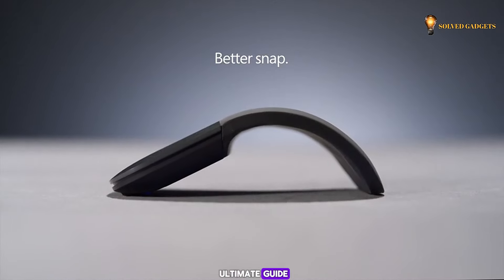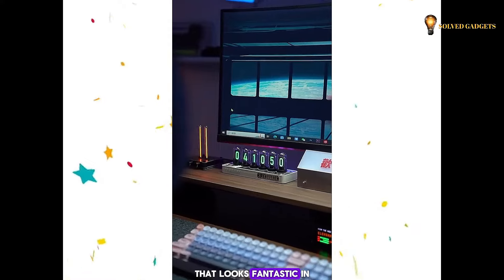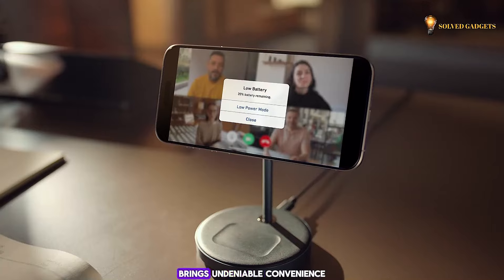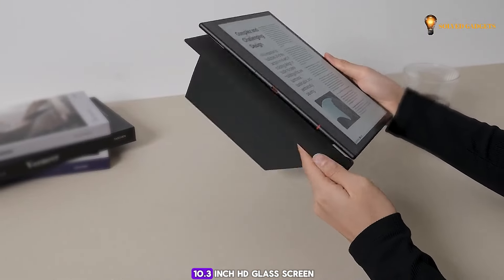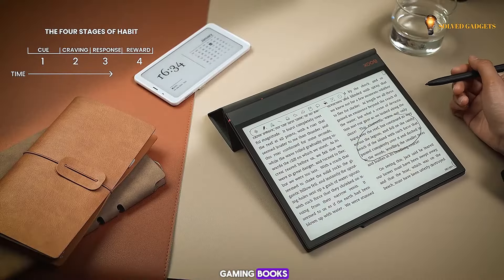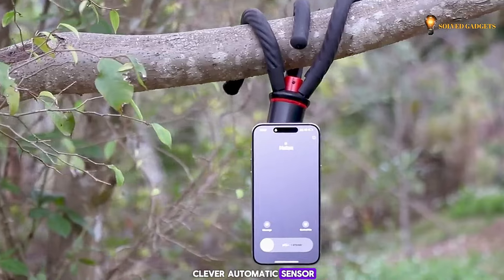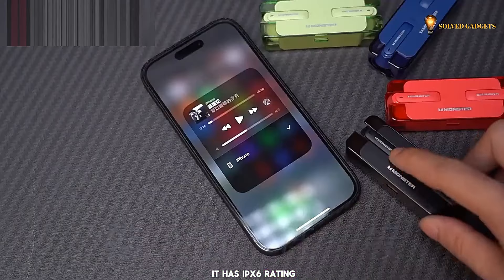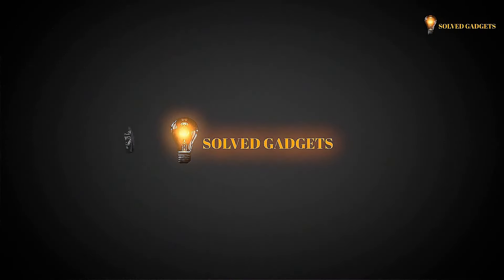These SMART GADGETS Will Make You a Productivity GENIUS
Tired of feeling overwhelmed and unproductive? It's time to level up your workflow with these game-changing smart gadgets. Discover how these innovative tools can transform you into a productivity powerhouse.

From sleek time management tools to mind-blowing organization systems, we've curated a list of the best smart gadgets designed to supercharge your day. Learn how to:

Maximize your focus and eliminate distractions
Streamline your workflow and boost efficiency
Improve time management and achieve more in less time
Don't miss out on these essential tools that will revolutionize the way you work.

Timestamps:

00:12 8 Elekstube

01:15 7 Surface Arc Mouse

02:27 6 Anker MagGo

03:16 5 BOOX Note Air 3

04:46 4 Printisian

05:33 3 Vacuumerks

06:37 2 MONSTER XKT08

07:06 1 FEDIKER Earbuds